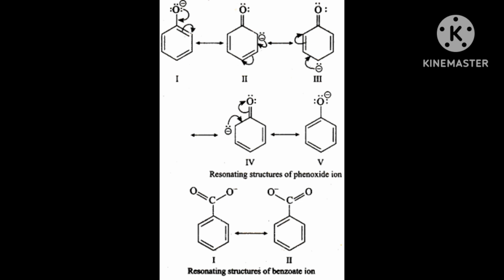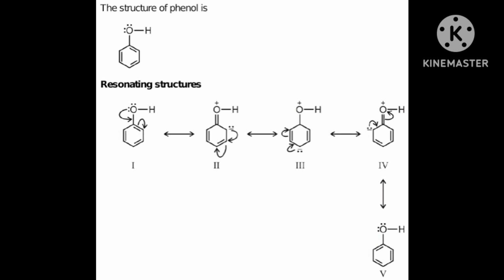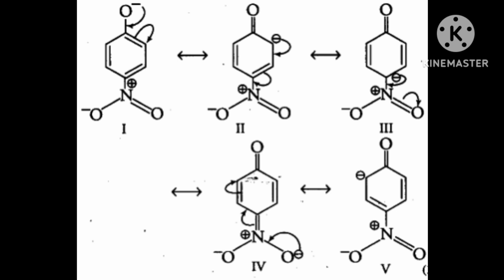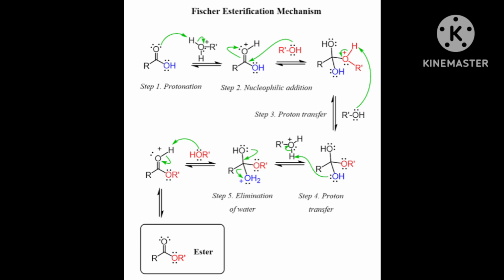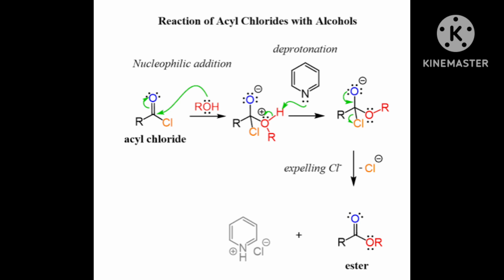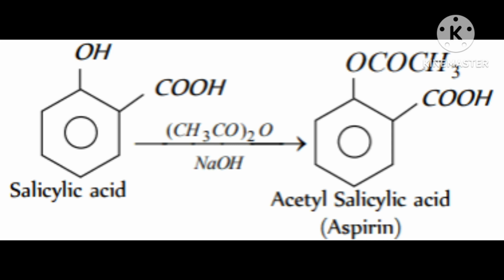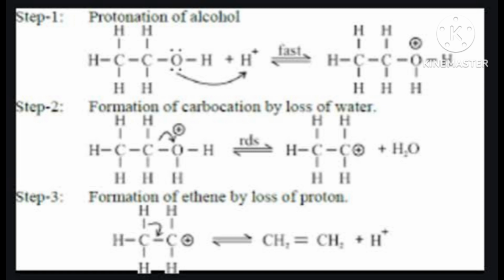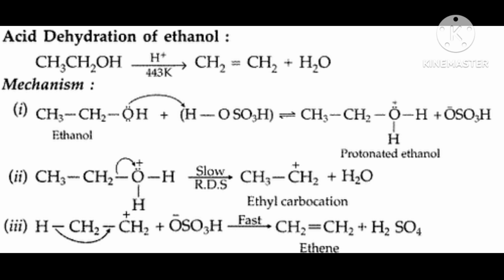CHEM LECT - 321 PART-4 ALCOHOLS, PHENOLS AND ETHERS (PROPERTIES CONTD.)FOR 12TH P-2, IIT, NEET,UPSC,